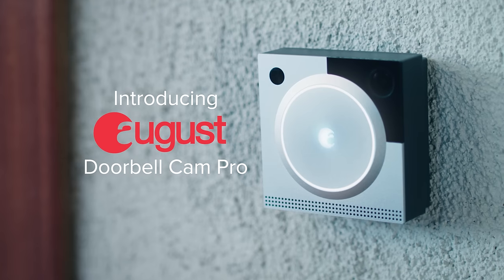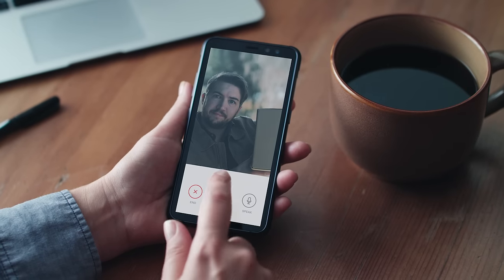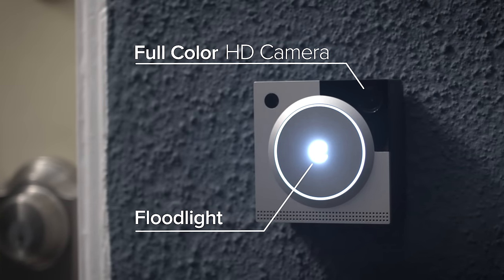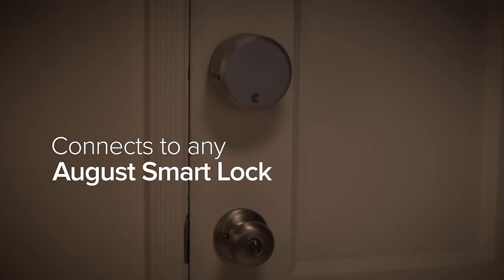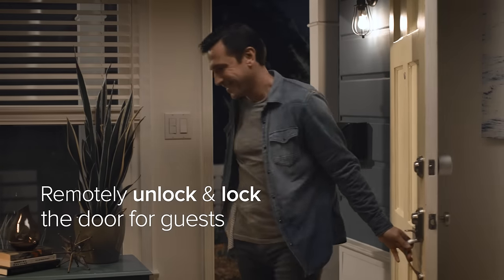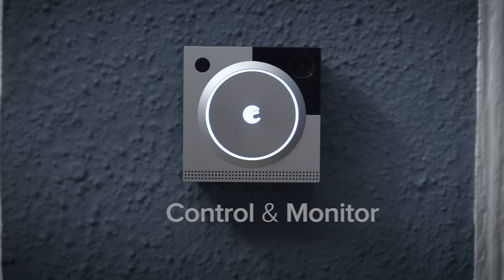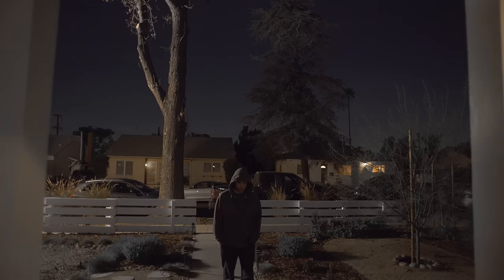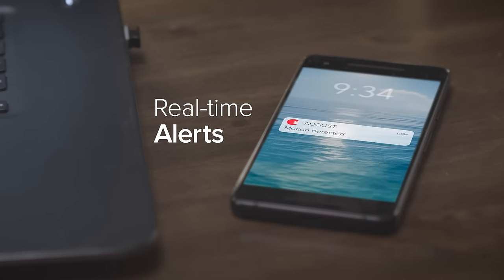August Doorbell Cam Pro - Home, even when you're not.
August Doorbell Cam Pro lets you be home, even when you’re not. Real-time alerts, HD video and two-way audio make it easy to answer your door from anywhere.  HindSight™ constantly monitors your doorway and captures the moments leading up to a motion alert. Never miss a moment with the free, Basic Video Recording subscription, you can replay any videos from the last 24 hours. The built-in floodlight gives clear, full-color, video at night so you can always see who’s at your front door. Pair August Doorbell Cam Pro with any August Smart Lock to let guests in from your phone.